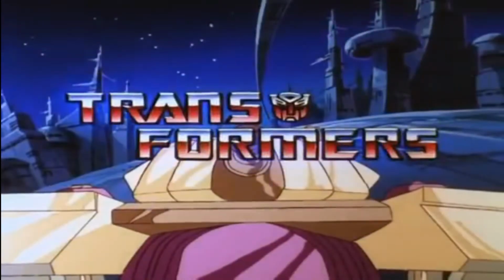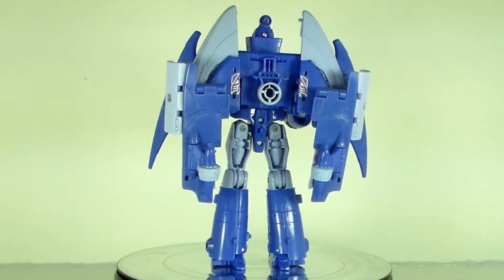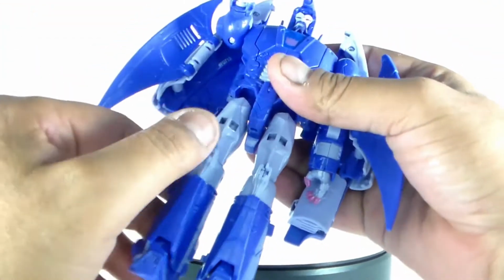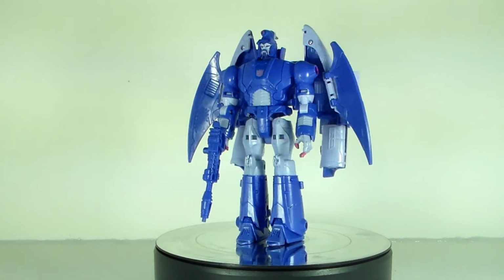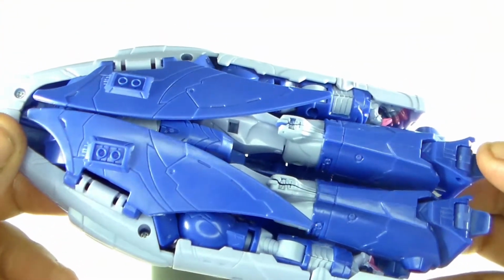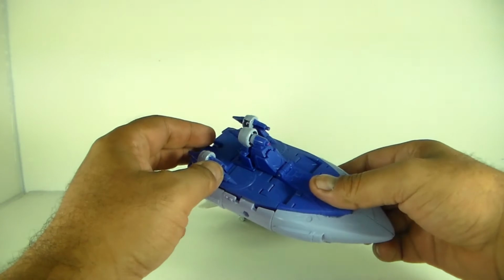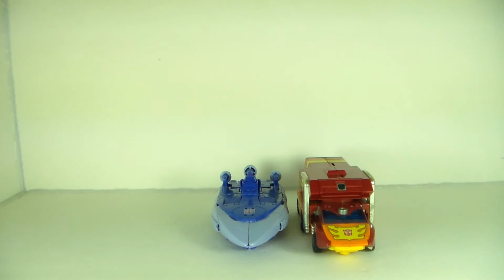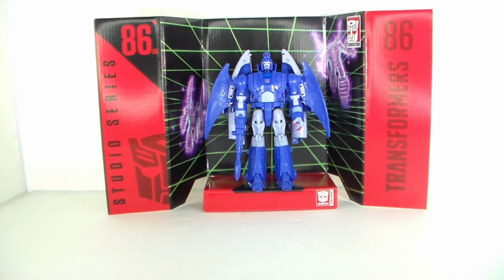Transformer Studio Series 86' Scourge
Just pick him up at wal mart and I thought he look pretty cool. To me he looks very similar to the movie version. I see Hasbro is starting to go back to original G1 line and redo them I see a few I want to get. Will let you guys know when I get More. And big shout out to the lazy eyebrow who did the stop motion clips he is a big Transformer fan and has a great channel I do recommend checking out his channel. he dose do stop motion, toy review and he even customizes some of his transformer definitely go and check out his channel